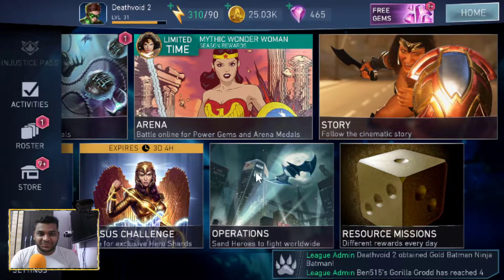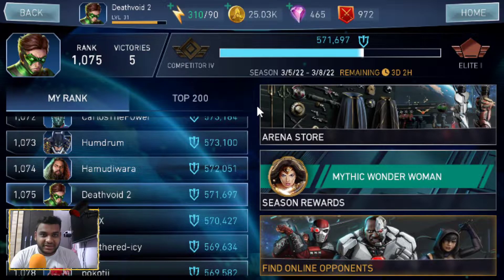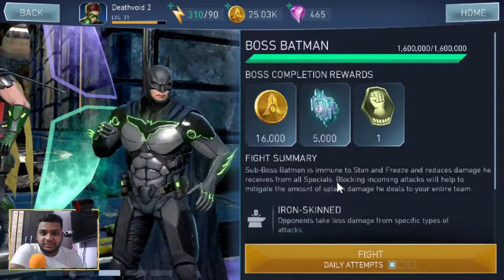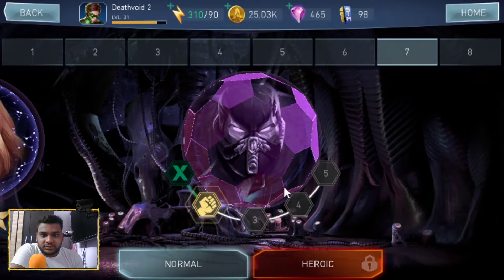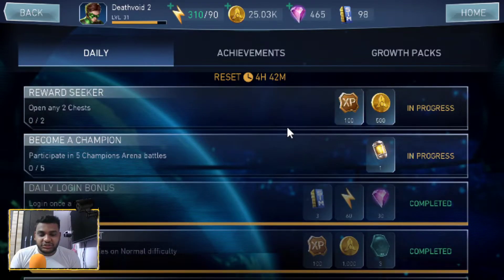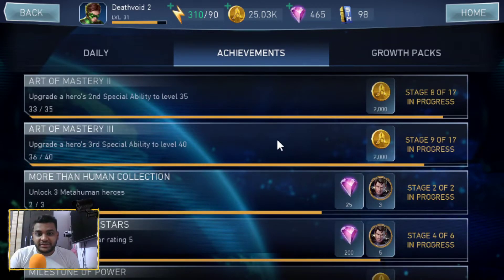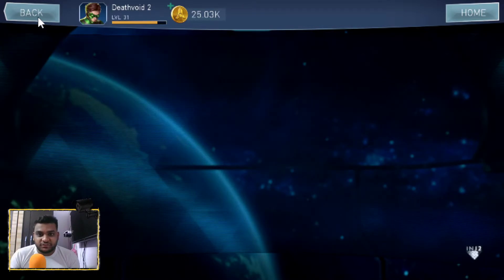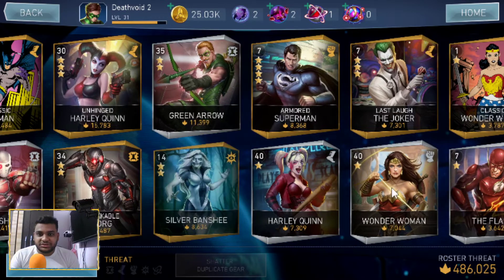Injustice 2 Mobile | New Account Series | Day 24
Gadgets I use for uploading and streaming:

Gamepad I use for PC:

My Gaming Laptop:

USB Hub for extra slots:

My Headset for gaming:

My Gaming Phone:

My Microphone for recording videos:

Cooling pad for Gaming Laptops: